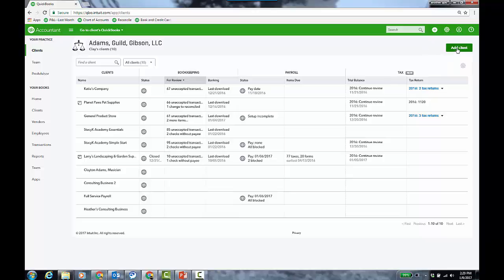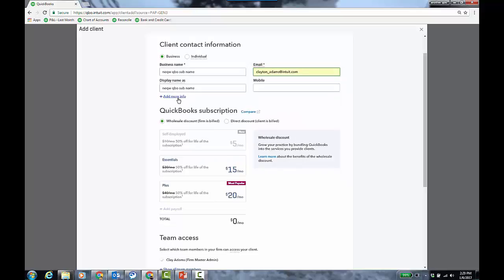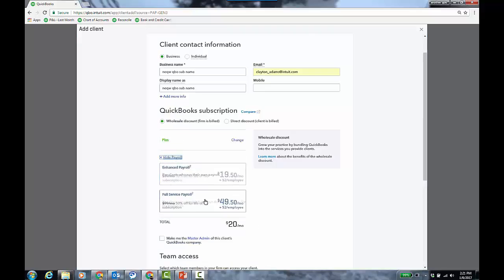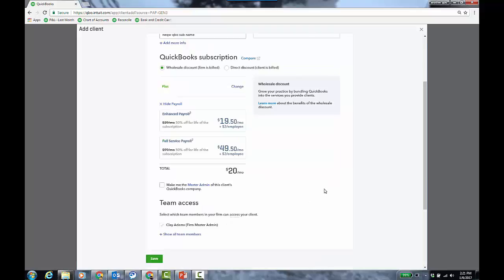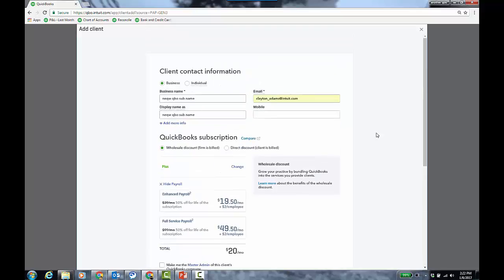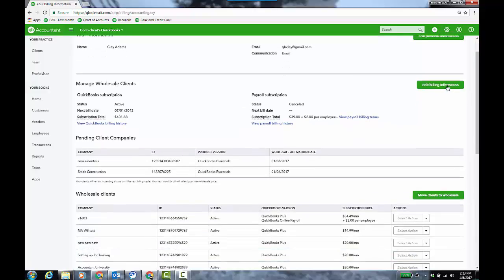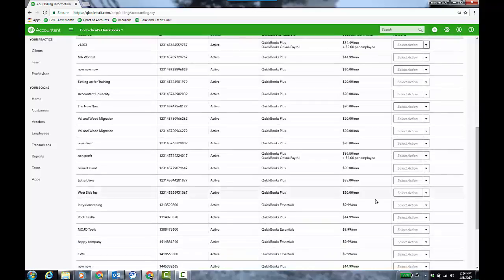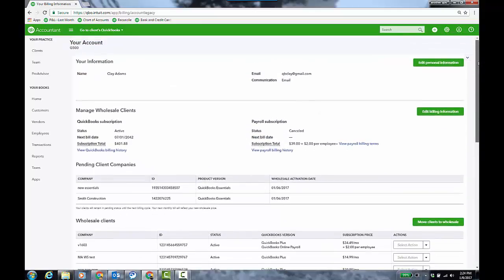QBOA: How to Add a New QBO and Wholesale Billing